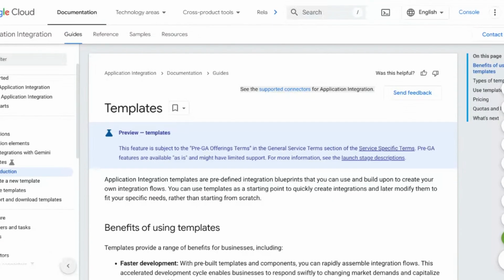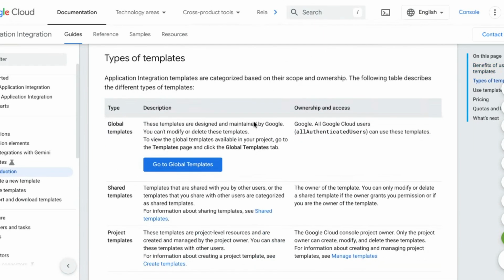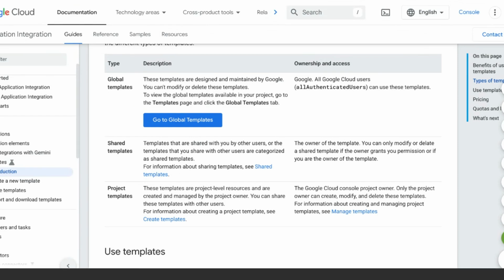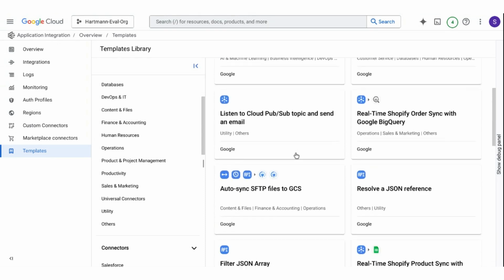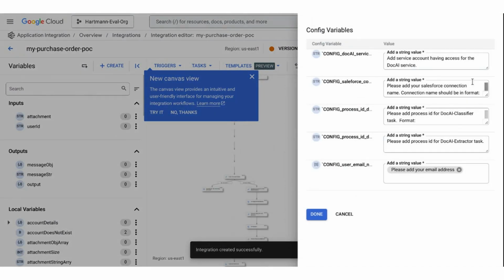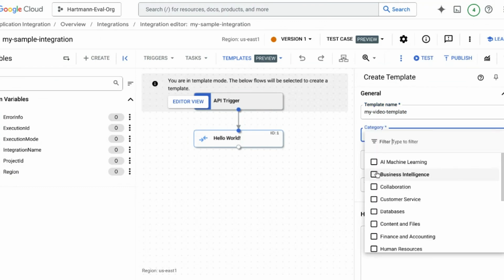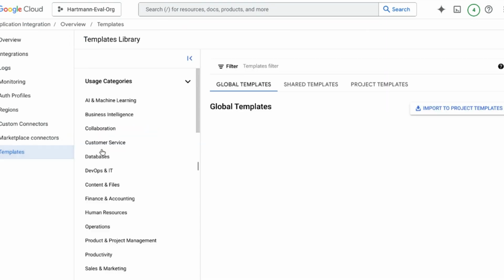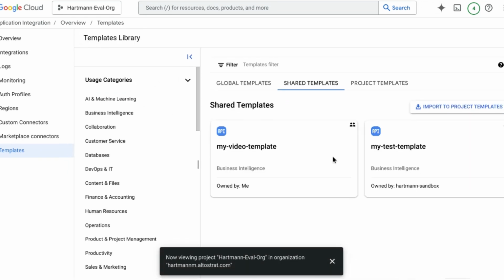Application Integration, Templates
Google Cloud's Application Integration now features templates to streamline development workflows. These reusable blueprints accelerate development by providing pre-built processes and best practices. The video demonstrates the creation, sharing and utilization of the templates available to the Application Integration tool set